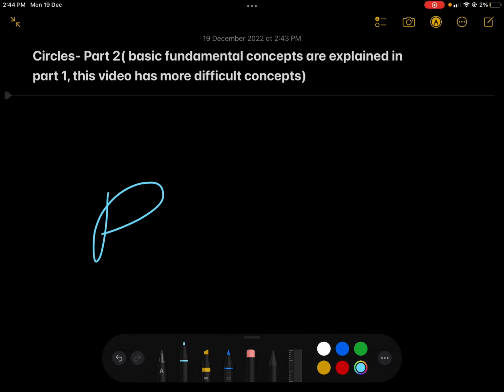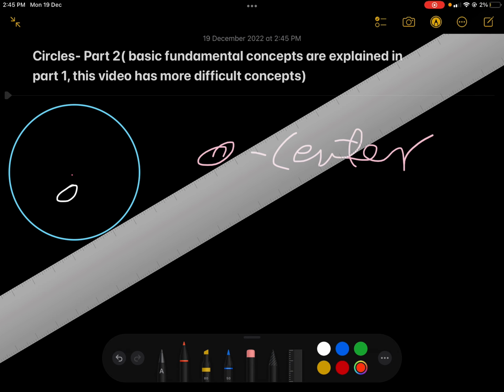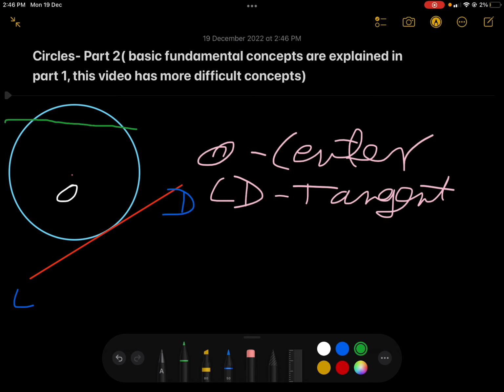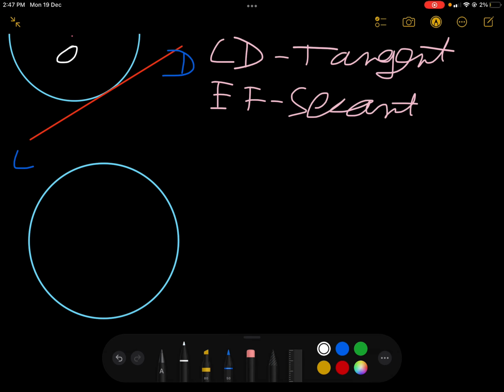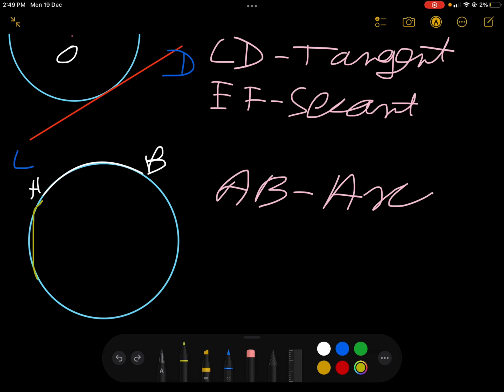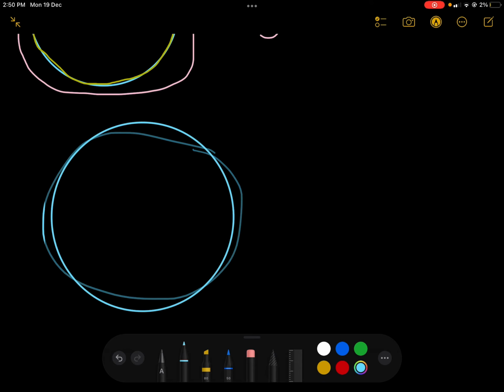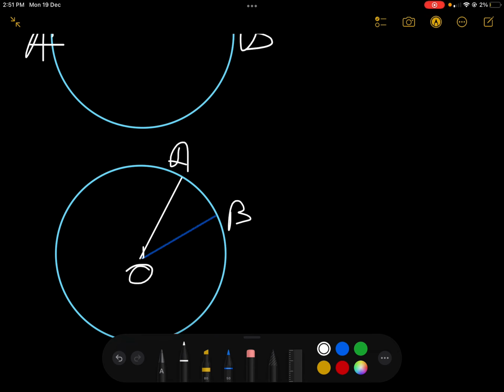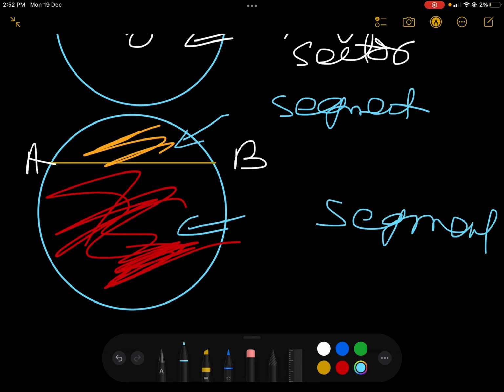Understanding Circles in the most interesting way!Secant, tangent,sector, segment, arc etc! (part 2)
Hello everyone
I hope you understood well!

Link for my part 4 on circles in which I have explained pi and area and perimeter of circles